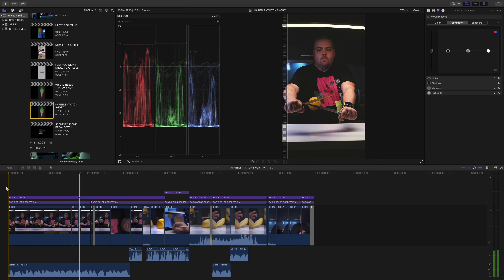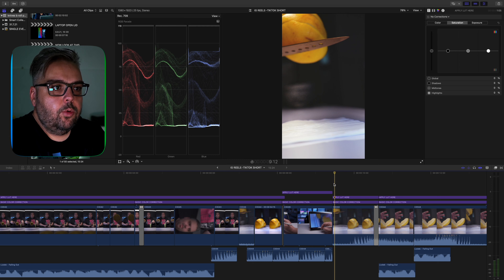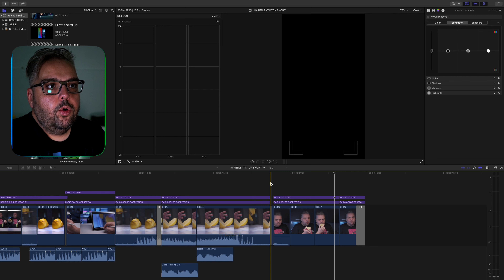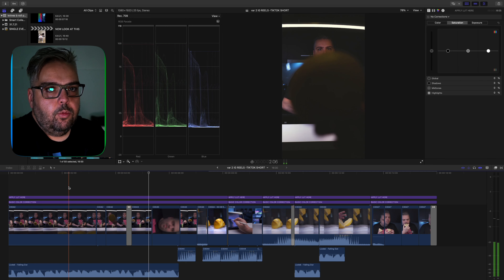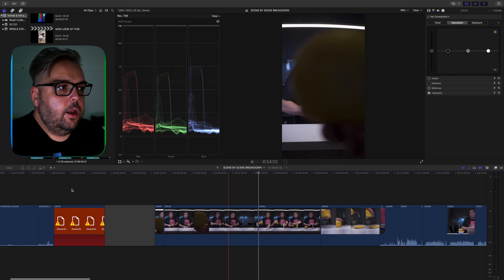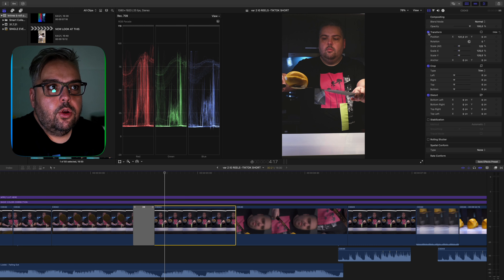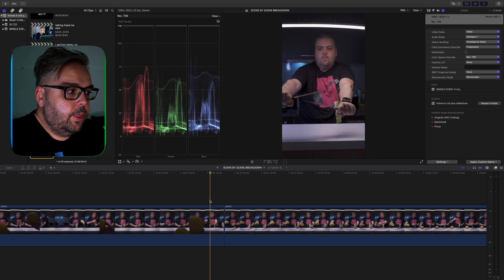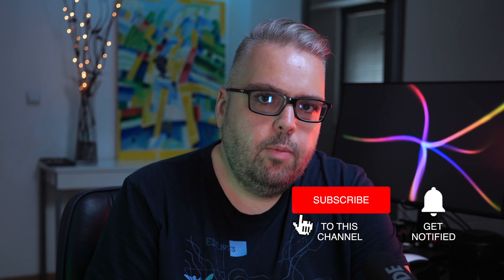THE "FRUIT NINJA®" // CRAZY NEW "SEAMLESS" MORPHING TRANSITION (FOR IG/TIKTOK)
HOW TO CREATE A “FRUIT NINJA” Transition IN FINAL CUT PRO / PREMIERE / RESOLVE

-What really "sells" this effect is the seamless tranistion between 2 objects

Today I Would Like To “Break-Down” A ‘Transition” And ‘Video Style” I Have Used A Lot During The Past Year, On Instagram And Tiktok  So Let’s Open Final Cut And Do A Step-By-Step Breakdown On How To Produce Videos Vertical Videos Like These, For Social Media.